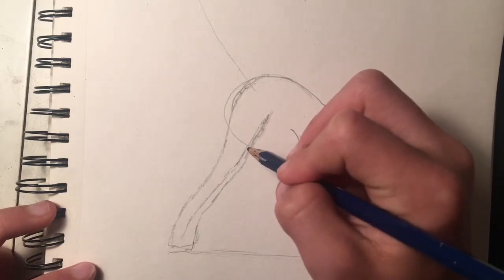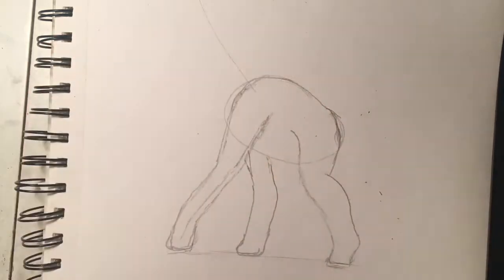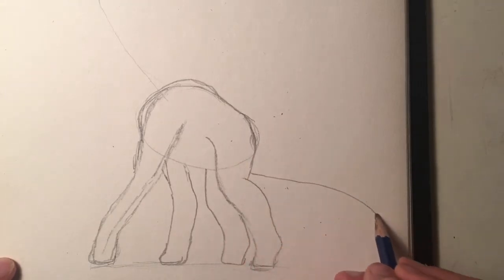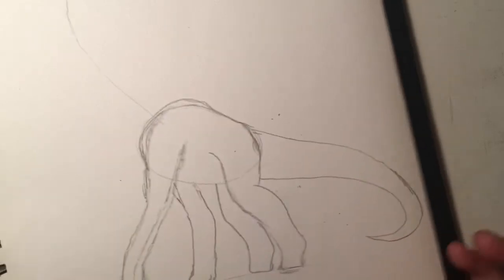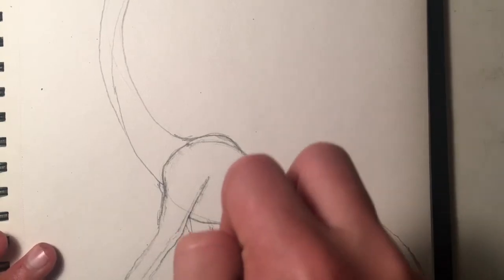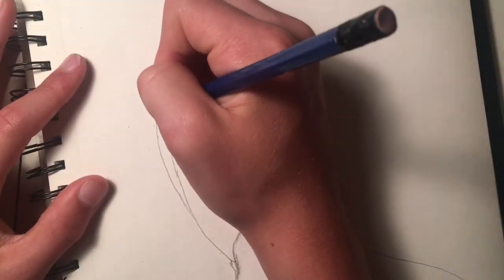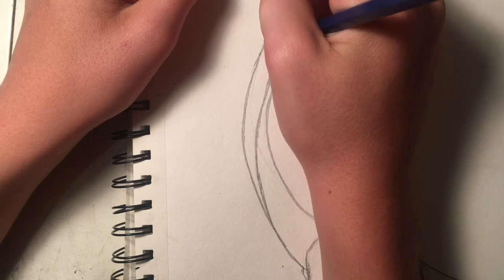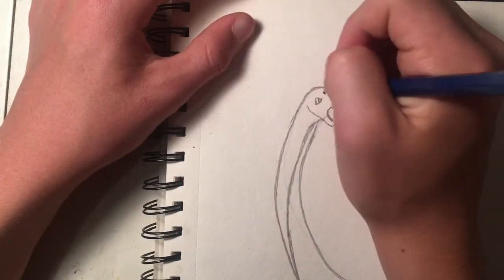How To Draw A Realistic Brachiosaurus!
Hello there ladies and carefulmen!
In this video i show you how to draw a realistic Brachiosaurus!
This video was suggested by Luuk Zilla!